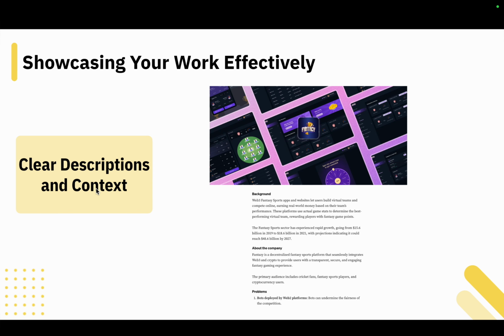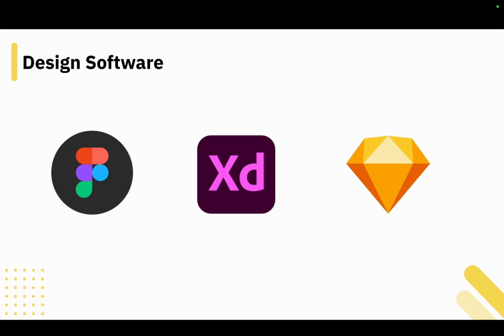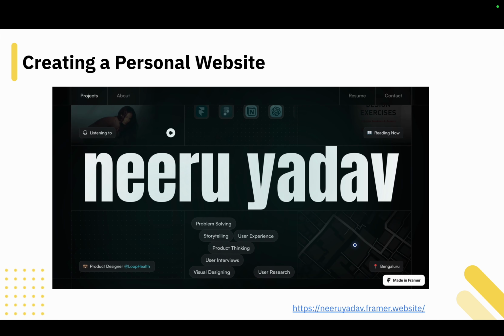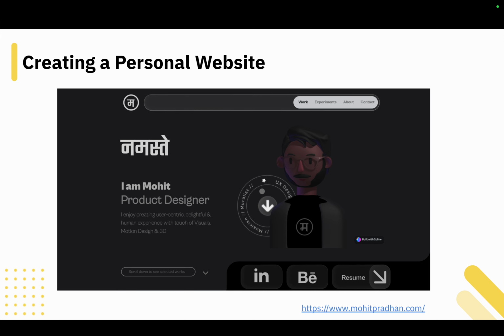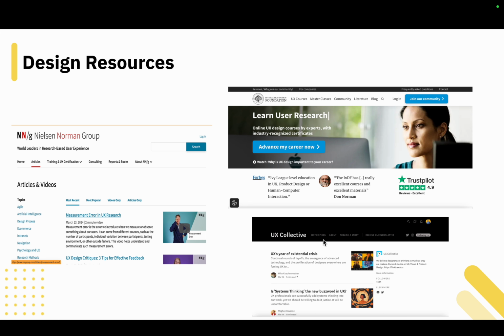Mastering the art of UI/UX portfolio (2025)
Step-by-Step Guide to mastering the UI/UX Portfolio (2025)

In this video, I walk you through a complete, beginner-friendly step-by-step guide to becoming a UI/UX designer, covering all the essentials — from learning design tools to building a strong portfolio that truly stands out!

This video includes a detailed slide presentation.
Comment "slide" if you’d like a copy of the presentation!

What You’ll Learn:
- Why a portfolio is essential for UI/UX designers
- Key elements of a successful design portfolio
- What to include (and what to avoid!)
- How to showcase your work effectively
- The design tools and software you need – Figma, Adobe XD, and more
- Why Figma is revolutionizing the design experience
- Best platforms to create your portfolio – Behance, Dribbble, Notion, and more
- How to build your personal portfolio website (step-by-step)

Follow  @mukeshux   to get the prompt and stay updated with more AI-powered creative tutorials.

GEARS I USE TO MAKE VIDEOS:
📸 Canon R7
📸 Canon RF 35mm
🔭 Digitek Tripod
🔭 Digitek Selfie
🔭 kreo Gorilla Tripod
🎤 Boya Mic
🎤 Boya V1 2.4
⾃ AAKROCRAFTS Bookshelf
💡 GODOX RGB

ABOUT ME

Hi, I’m Mukesh – a Design Leader helping aspiring designers transform portfolios, ace job hunts, and stand out in UX/UI. Design Manager @Rupeezy | Leading teams to reimagine India’s trading & Investing platforms. 6+ years crafting experiences for FinTech, EdTech, AI, Media, FoodTech (Swiggy Dineout, Rupeezy, Economic Times & more!)
Here, you’ll get:
✅ Portfolio Reviews – Polish your work like a pro.
✅ Job Prep Tips – Dominate interviews with strategy.
✅ Industry Insights – Learn what hiring managers actually want.
Let’s collaborate!
Follow for FREE guides, templates, and design hacks to level up.
“Great design isn’t just pixels – it’s storytelling, strategy, and impact.”

step-by-step guide to UI/UX portfolio 2025, how to create a UX portfolio, beginner UI/UX designer guide, best UI/UX portfolio examples, Figma for UI/UX design, UI/UX design tools 2025, what to include in a UX design portfolio, Behance vs Dribbble for designers, how to showcase UI design work, how to get a job as a UX designer, create personal portfolio website UI/UX, UX case study examples 2025, Adobe XD vs Figma 2025, top UI/UX design platforms, UX portfolio best practices, UI/UX for beginners full course, mastering the UX portfolio step by step, portfolio tips for junior UX designers, design portfolio walkthrough, how to present design projects effectively